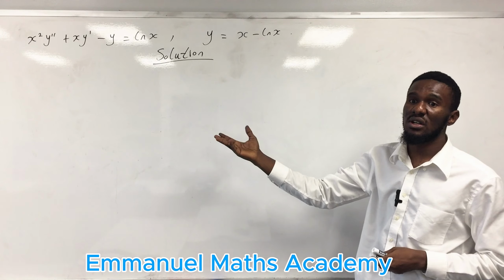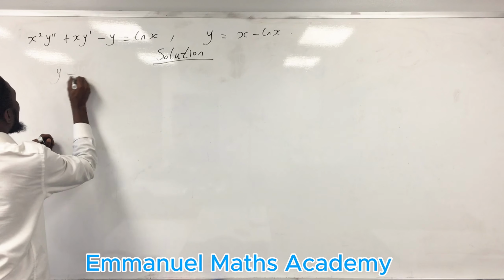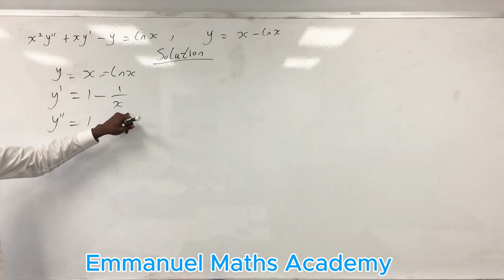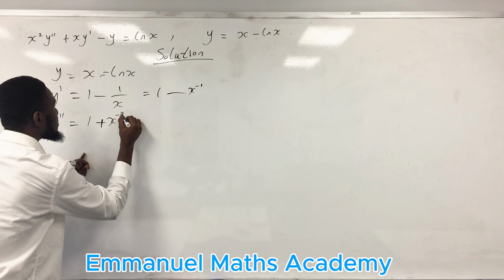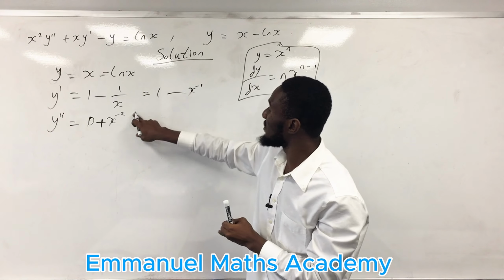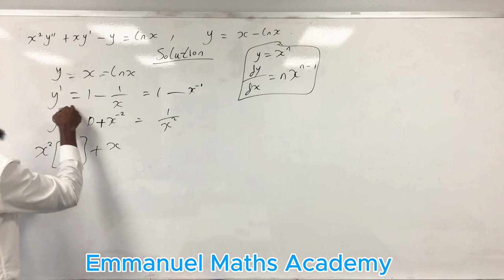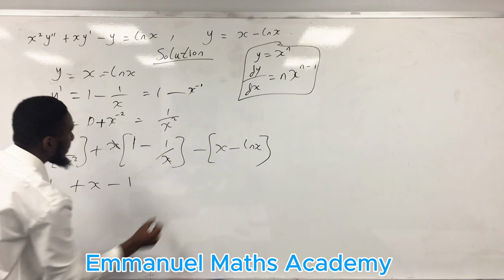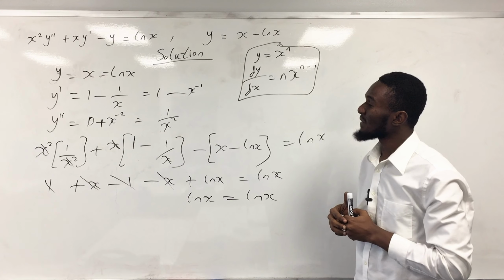Solution of Differential Equation